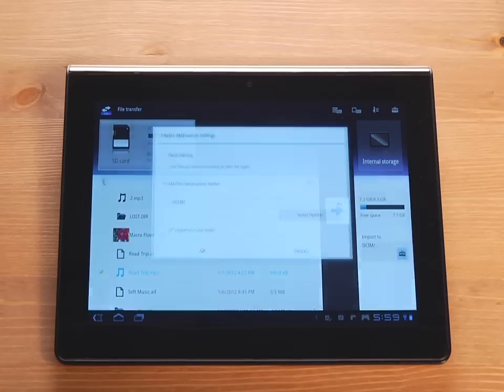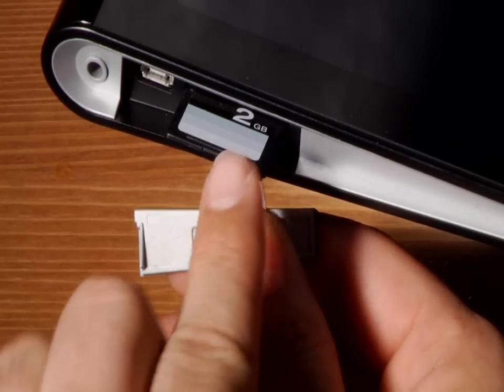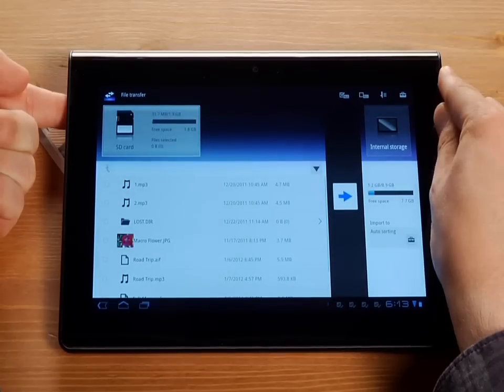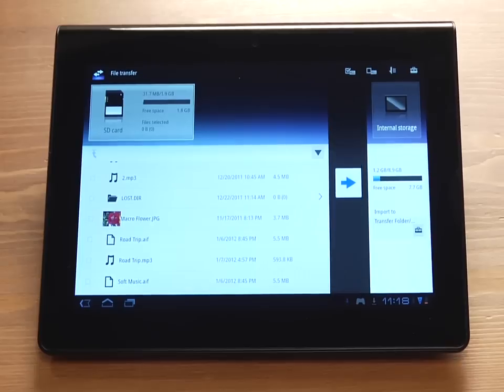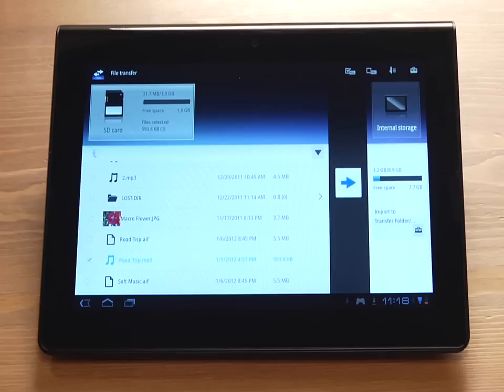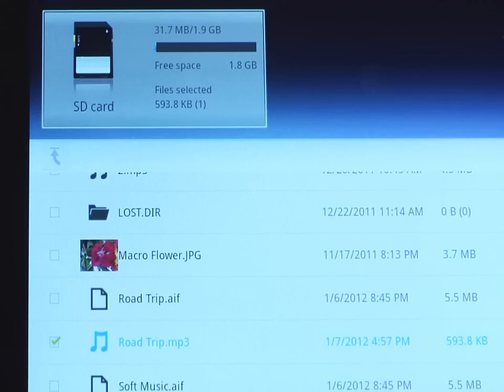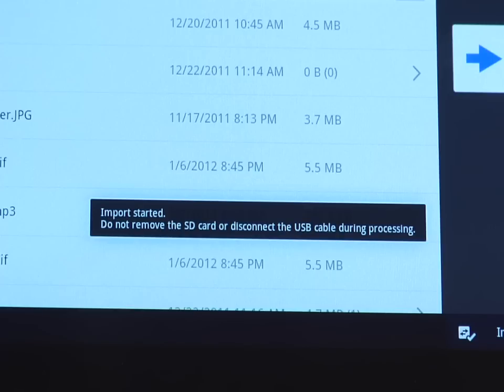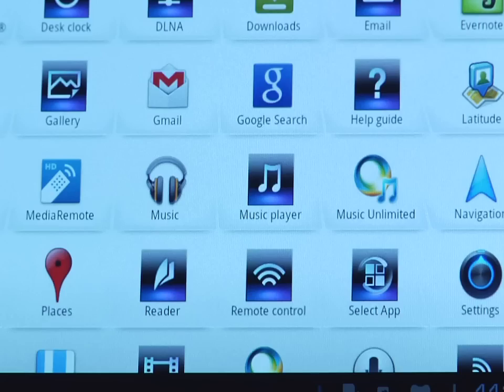How To Move A Photo, Music, or Video File From An SD Card To The Sony Tablet S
This video will take you through the steps of moving a file from an SD card to the Sony Tablet S